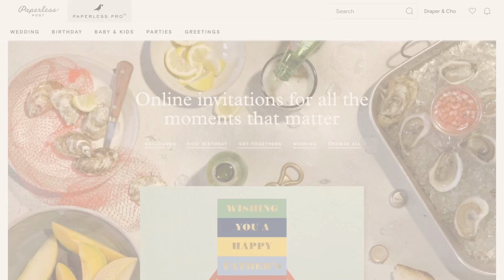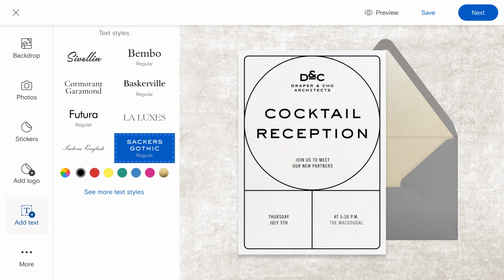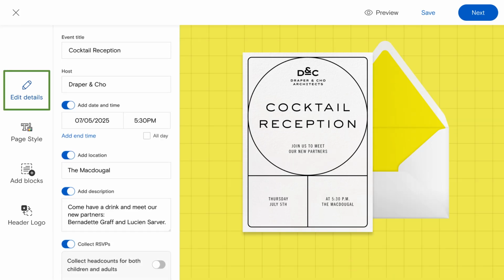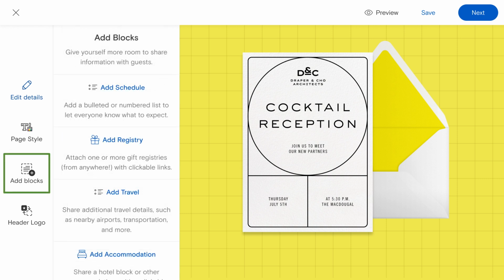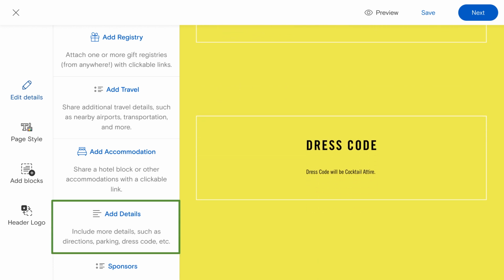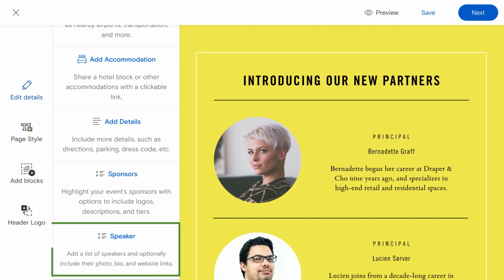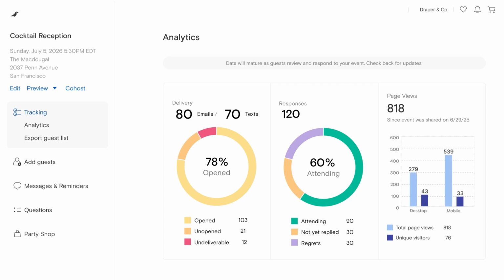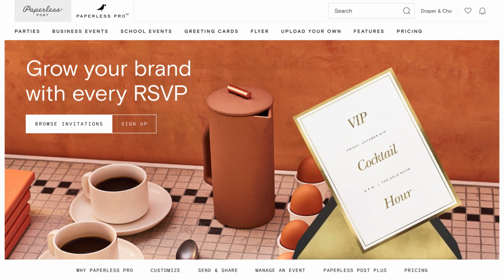How to grow your brand with corporate event planning tips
Learn how to plan a business event to grow your brand with corporate event planning tips from Paperless Post. We’ll walk you through 5 helpful tips to plan successful events that elevate your business with the help of our collection of corporate invitations and features designed specifically with professional events in mind. First, we’ll show you how to create polished, customized invitations for your event that keep your brand top of mind with your logo, photo, colors, and more. We’ll show you how to send everything in a Custom Email along with a branded event page to impress your guests with a sleek, cohesive experience. We’ll also show you how to send Guest Surveys and Questions to help with your planning and vendor booking. Then, learn about adding helpful Blocks to your invitation to send guests useful event details in an organized way, such as travel information, accommodations, information about event sponsors and speakers, and more. Lastly, we’ll teach you how to track and manage your guest list with our Analytics view to keep track of detailed RSVP information, and Guest Tags to organize attendees into helpful categories. With this comprehensive tutorial, you’ll be prepared to host a successful business event that impresses guests and grows your brand with the help of Paperless Post.

✨ HELPFUL LINKS
Grow your brand with every RSVP:

⏰ TIMESTAMPS
00: Introduction
00:26 Browse business event invitations and select
00:41 Upload a logo, customize text, add photos, and choose envelope
1:00 Create custom email and branded event page
1:13 Send guest questions
1:37 Add Blocks to event page
1:44 Include a Travel Block, Accommodations Block, or Details Block
2:01 Reach out to event sponsors in advance, then include a Sponsors Block
2:16 Include a Speakers Block to highlight keynote speakers
2:32 Visualize guest list using Advanced Analytics
2:45 Organize guest list using Guest Tags
3:08 Have a question? Contact us